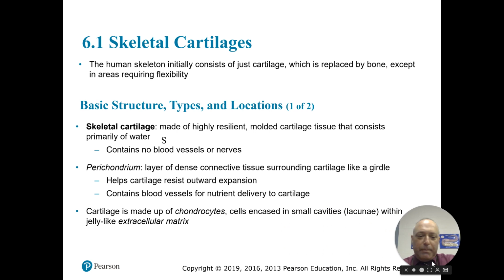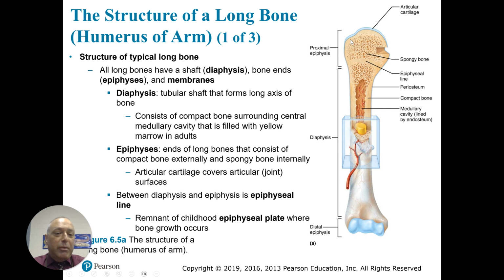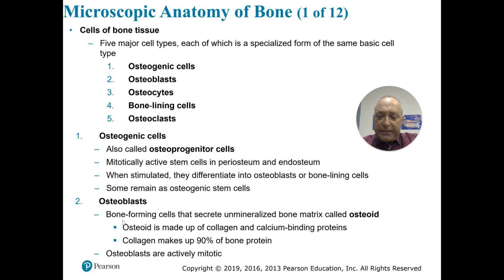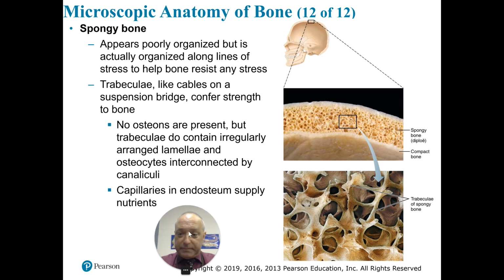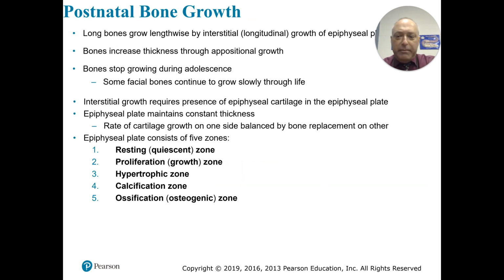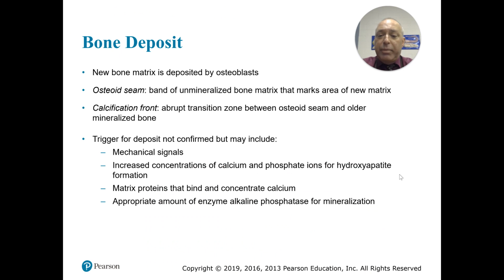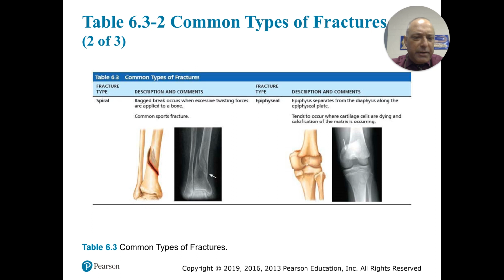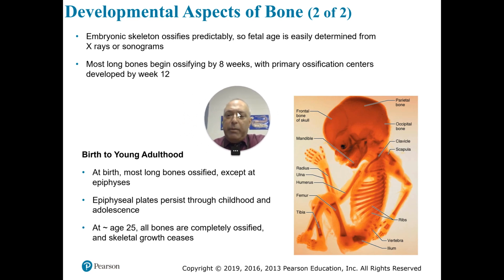A&P1L Lloyd Chapter 6